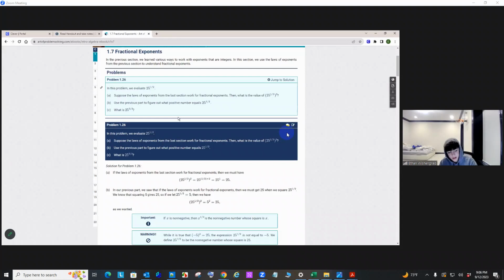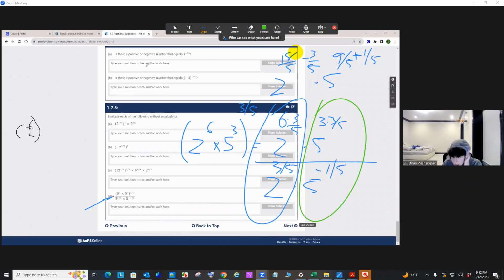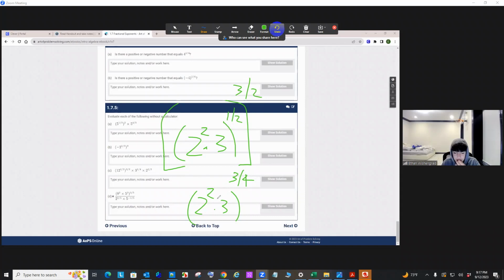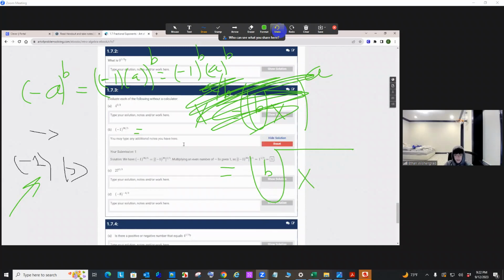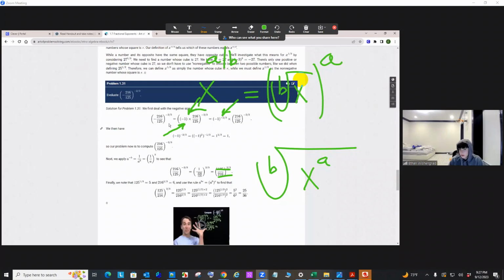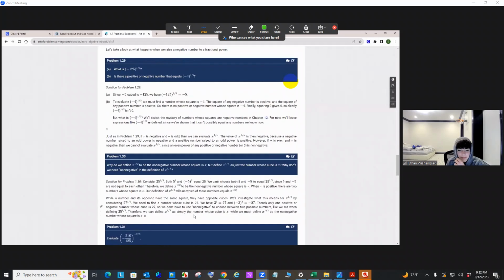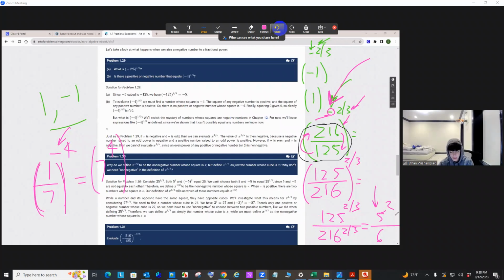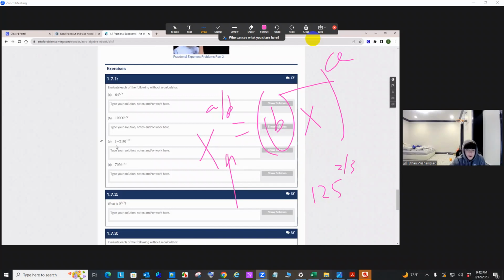Video 2023 09 12 Ethan Support on fractional exponents